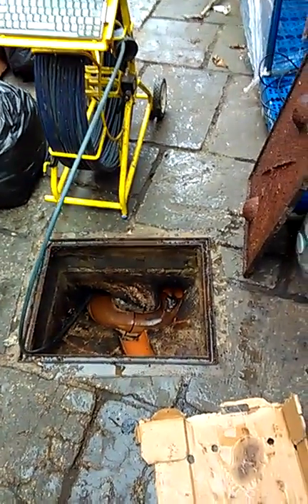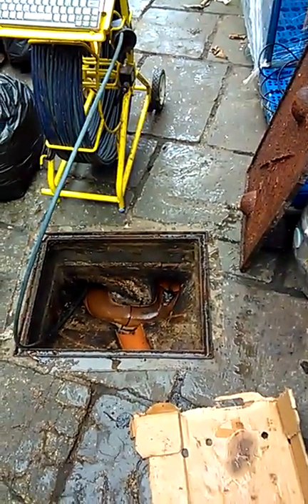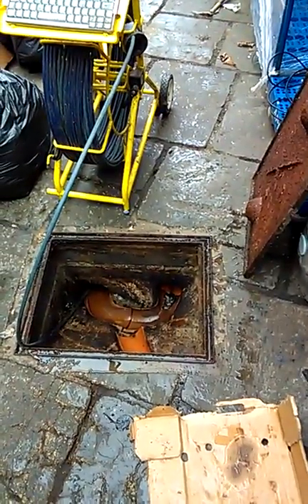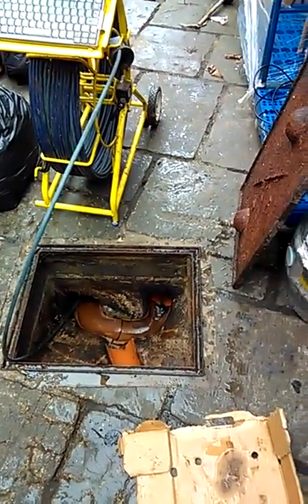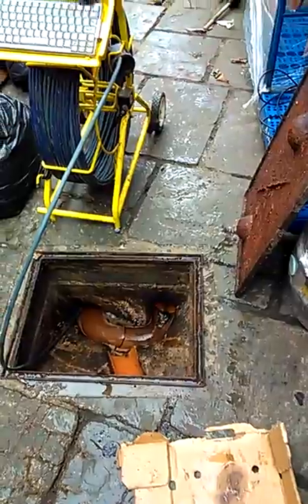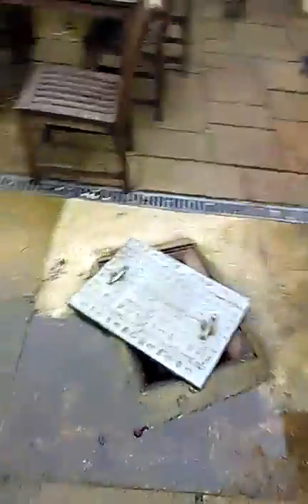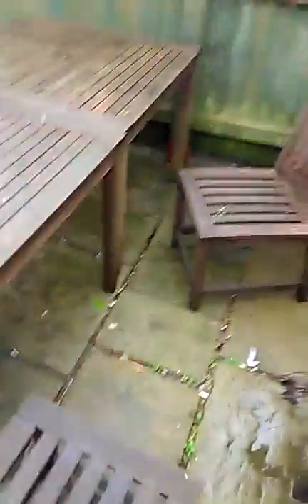55392 Recommendations video